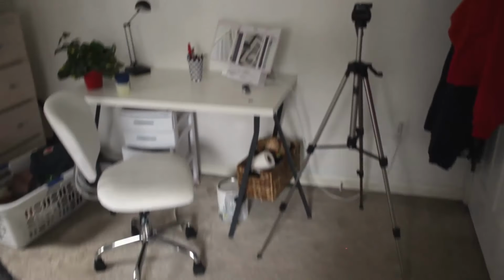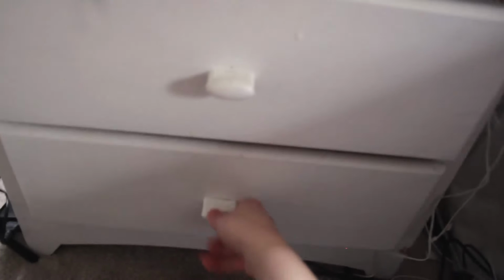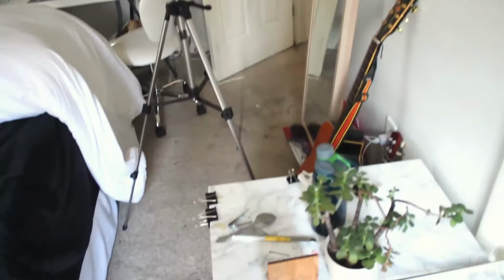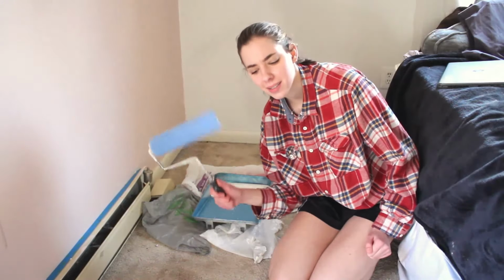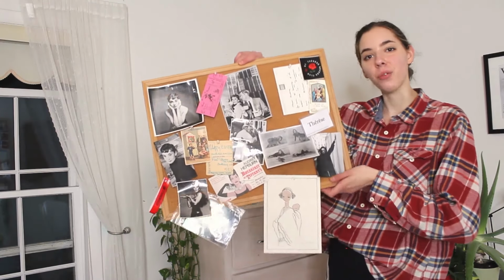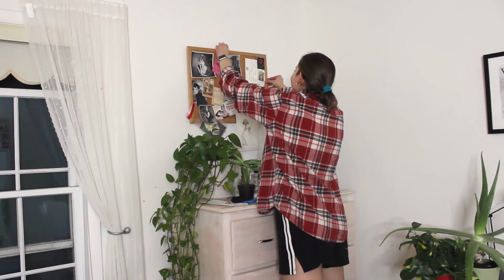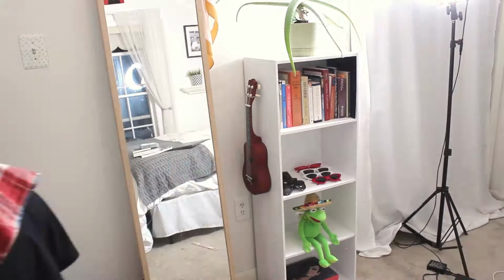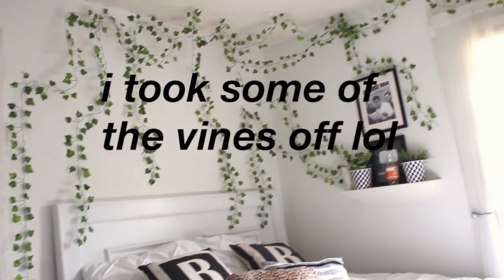0 TO 10 ROOM MAKEOVER 2019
0 TO 10 ROOM MAKEOVER

fake ivy I used

In today's video, I will be showing you guys how I redecorated my room for 2019

Psalms 55:22
Remember to inspire others, be kind to all and treat others how you want to be treated

ABOUT ME:
My Name : Brooke Therese (Therese is pronounced Ta-Rez  )
Camcorder: Canon Rebel EOS T3i
Age: 16
Editor: camtasia studio 8 /or iMovie '11 or ShotcutAdobe premiere